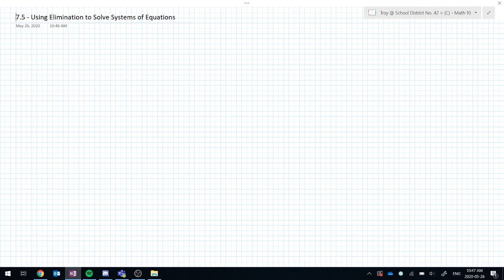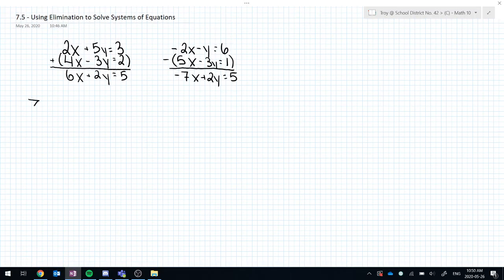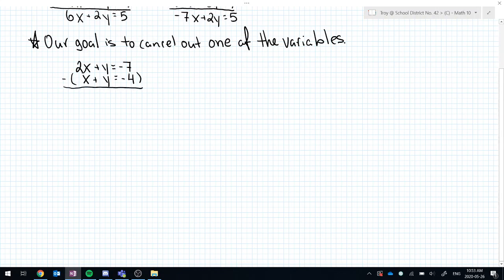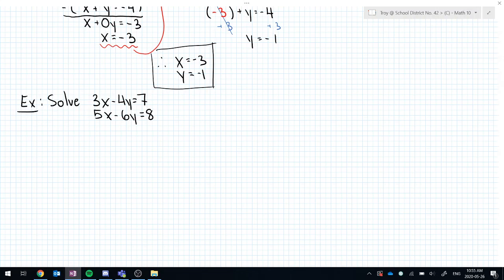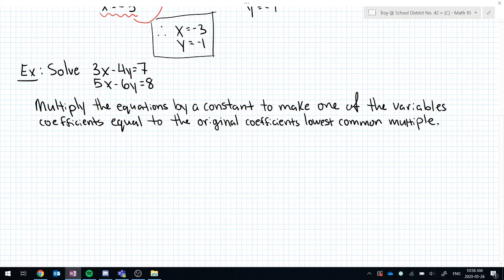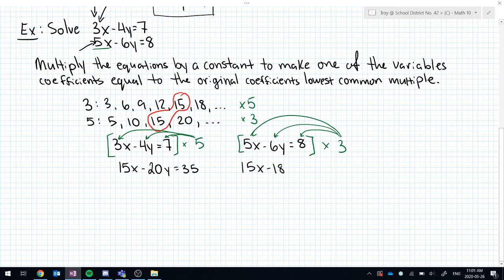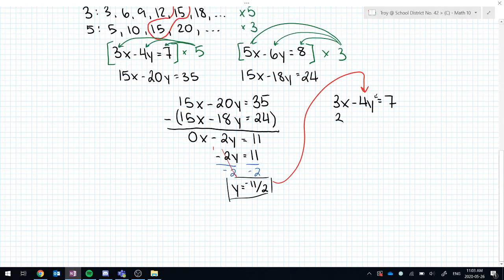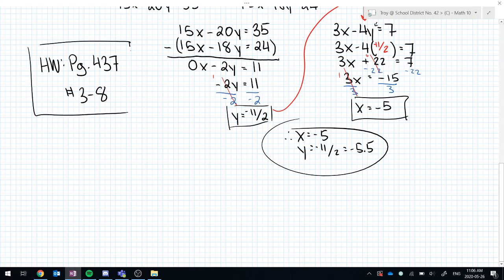7.5: Using Elimination to Solve Systems of Linear Equations